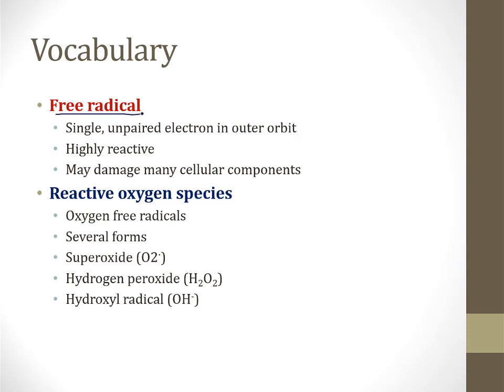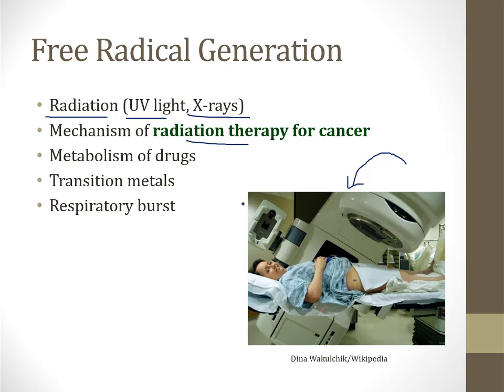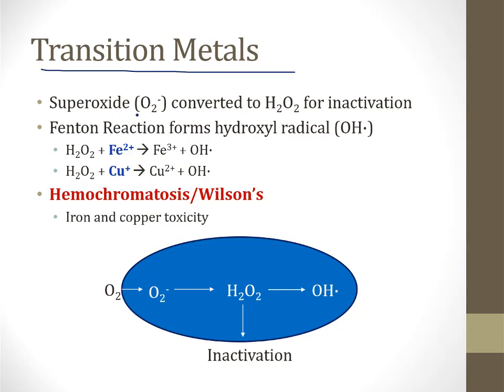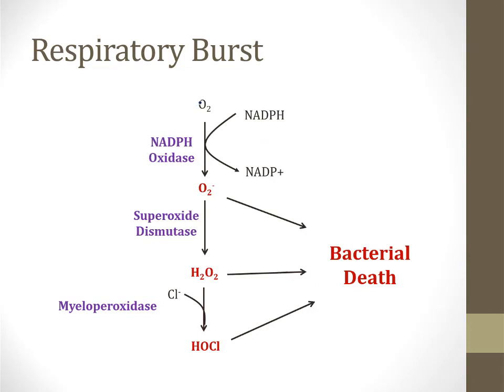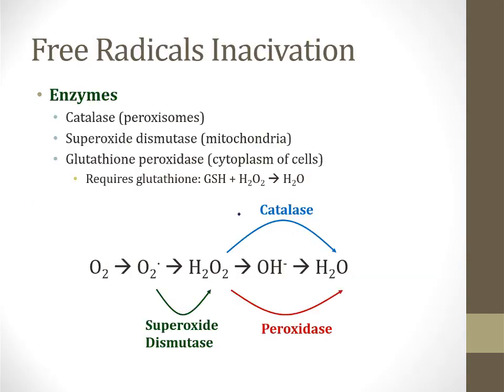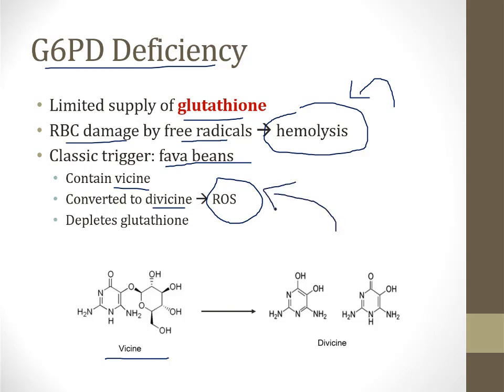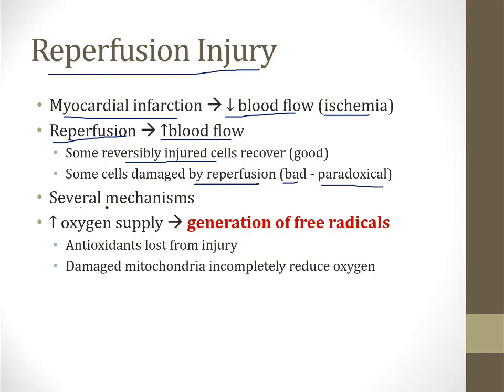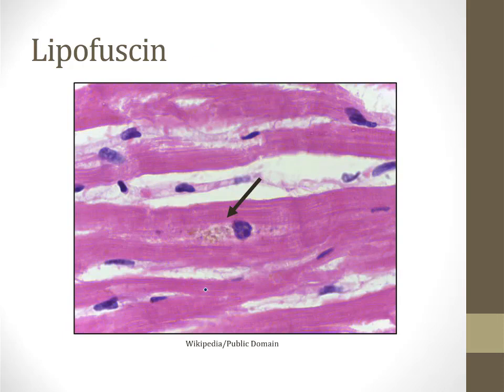USMLE_Pathology_videolectures : 3. Free Radicals